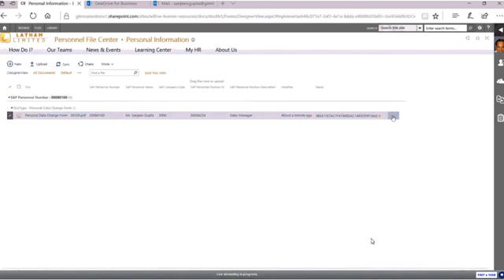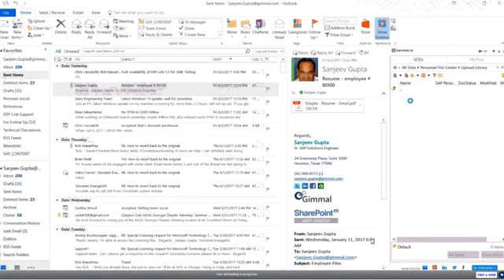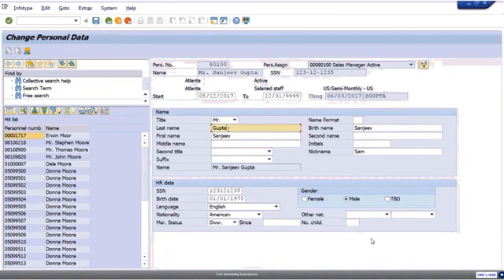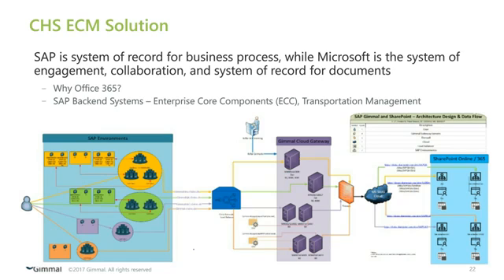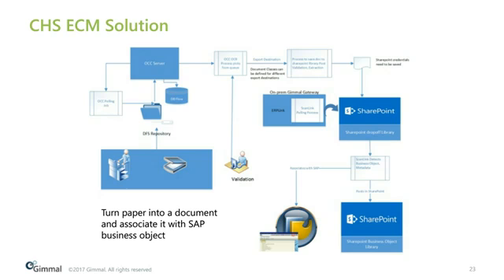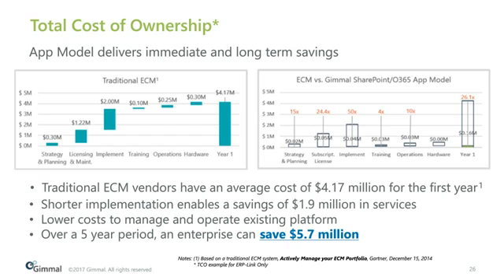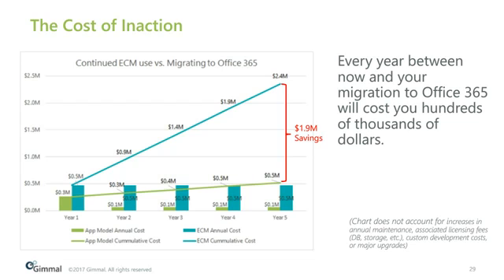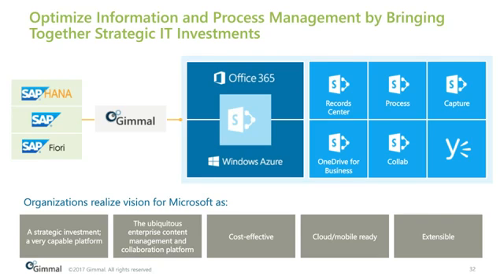Reduce Costs and Improve Efficiency Using Office 365 for SAP Content Management